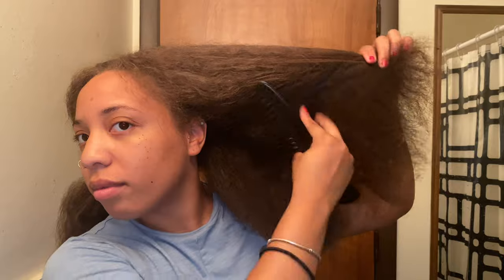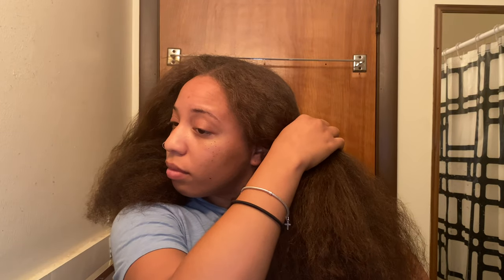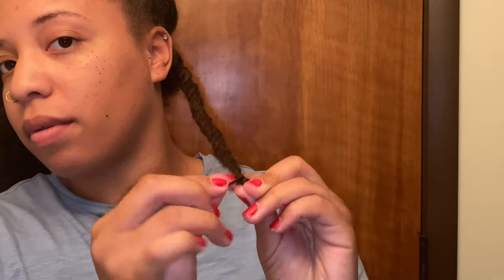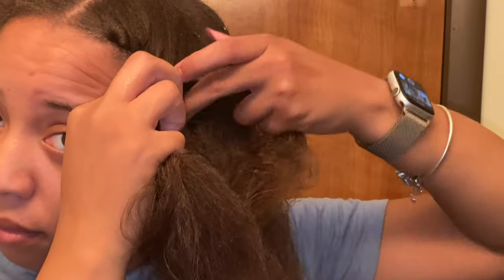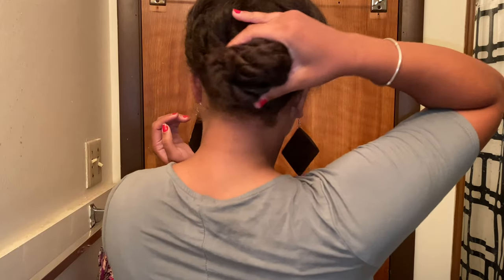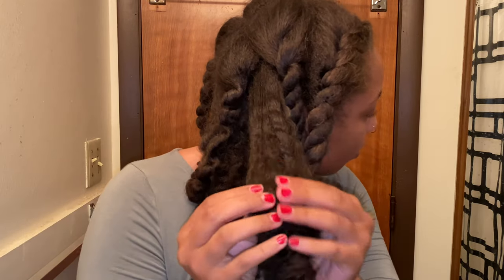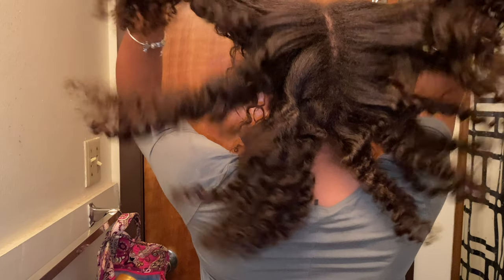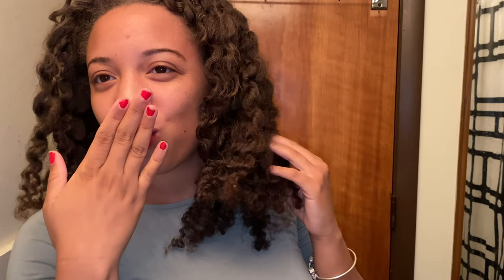Make the MOST out of an old silk press! | Natural Hair HACK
Hey Lovelies❤️
In this video I will show you how I get the MOST out of my silk presses!

This twist out hack is legit and I'm rockin it for an extra month!

My Hair Stats:
-Hair type: THICK 4A/B
-Natural hair color: Sandy brown
-Hair Porosity: High porosity
-Hair length: Waist length
-Favorite natural hair style: Freshly cowashed twist!
-Hair Goal: To inspire others to learn and love their OWN natural hair

"God is within her, she will not fall;
 God will help her at break of day."
               Psalm 46:5

" Stay empowered and positive wherever life takes you"
-Alexandria White